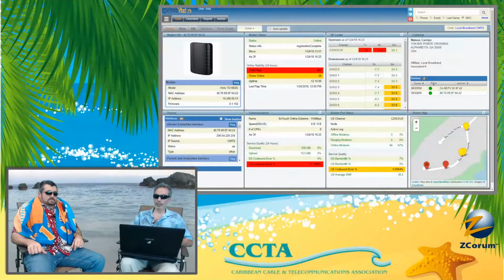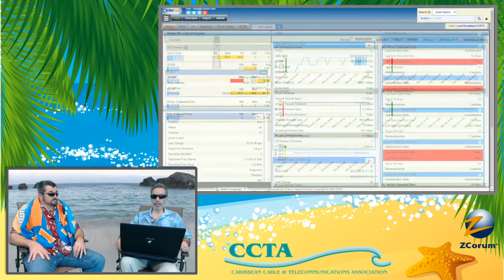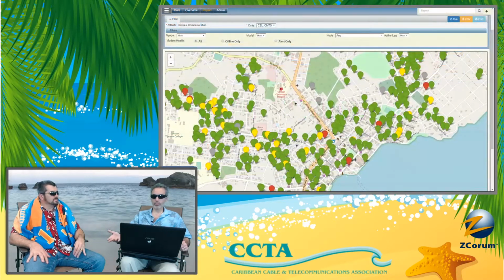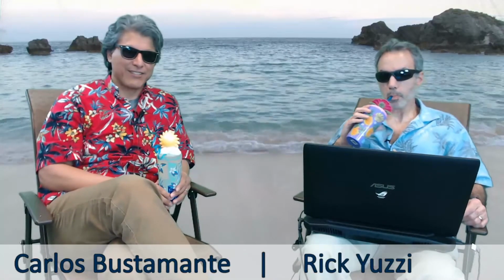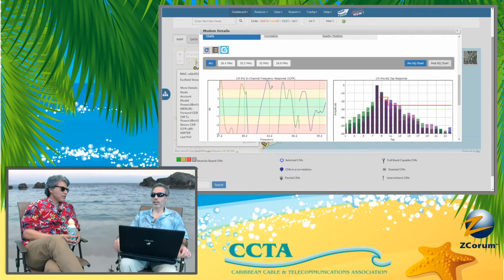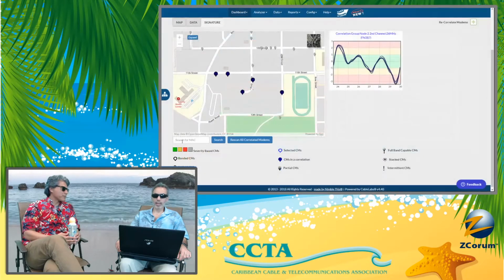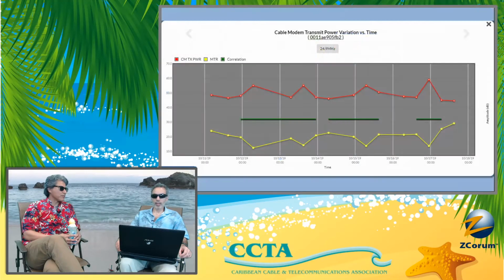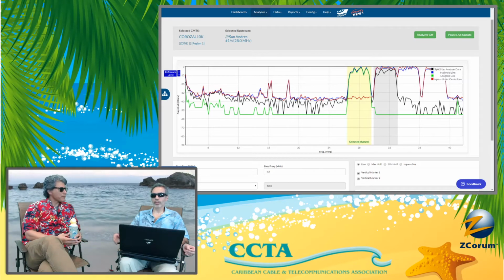ZCorum Technical Presentation at the 2020 CCTA Annual Meeting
At the Caribbean Cable Telecommunications Association we played a video that demonstrated some of the features in our DOCSIS diagnostics applications, including TruVizion diagnostics, and our Proactive Network Maintenance tool PreEqualization Analyzer.